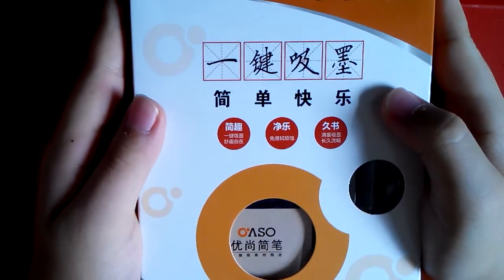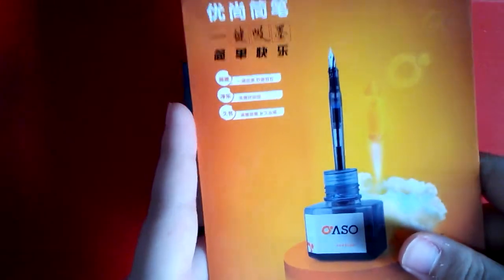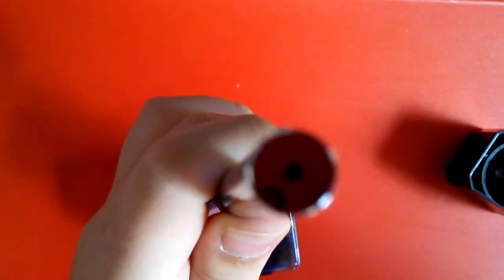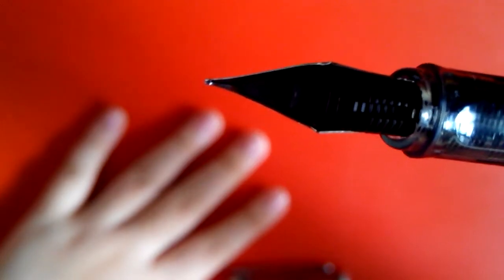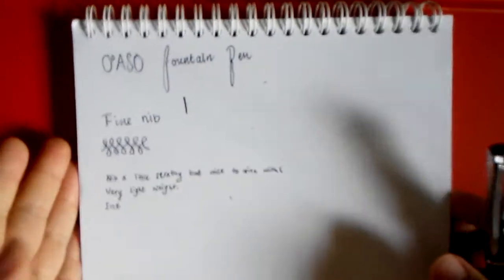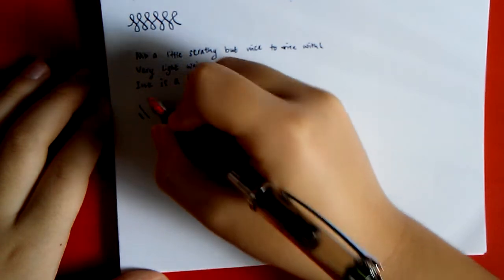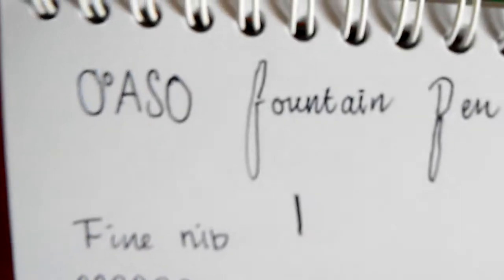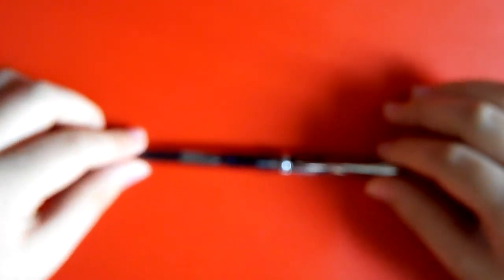O°ASO Fountain Pen Review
You can get this pen